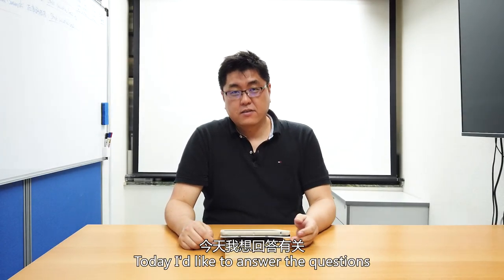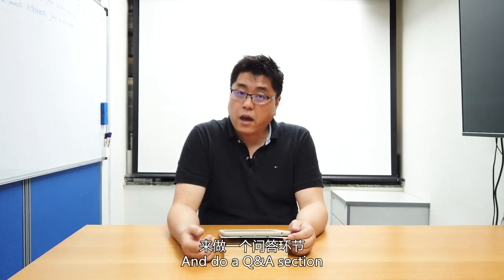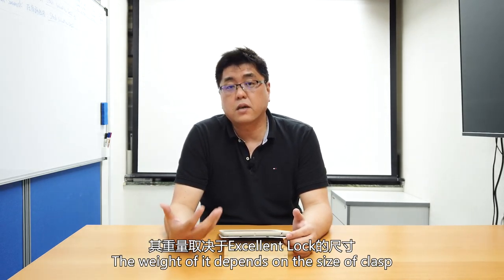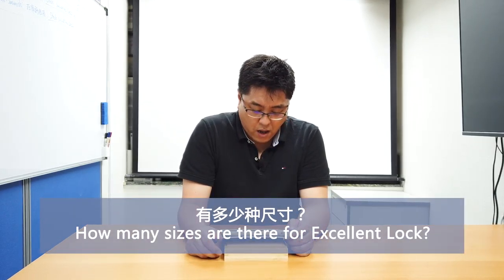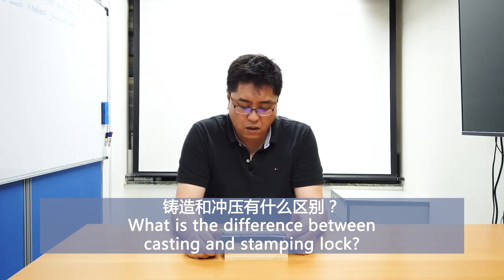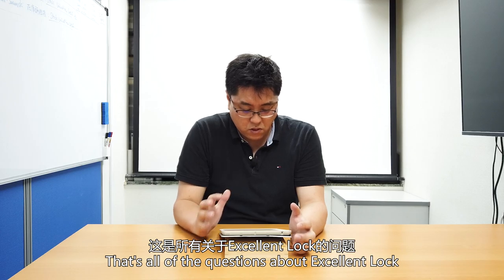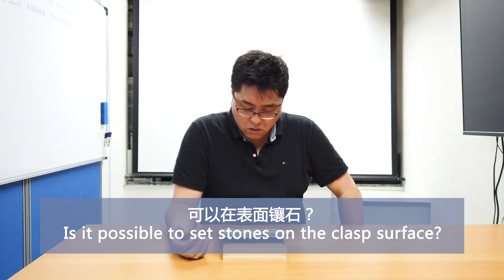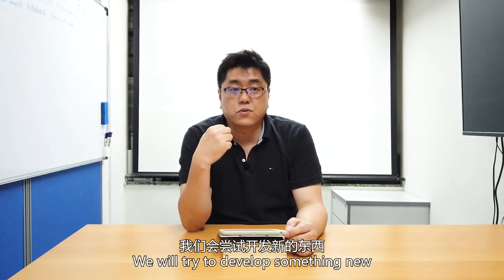Wearing bracelet with one hand without struggle? Know more of the new clasp /Excellent Lock Q&A/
This video addresses your questions about the lifechanging clasp.